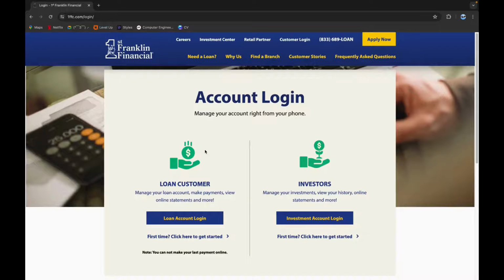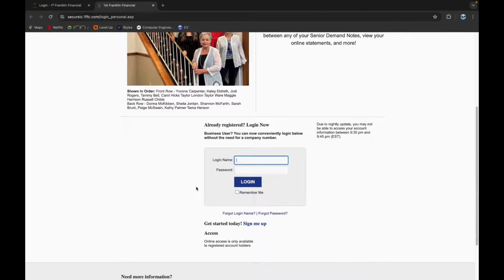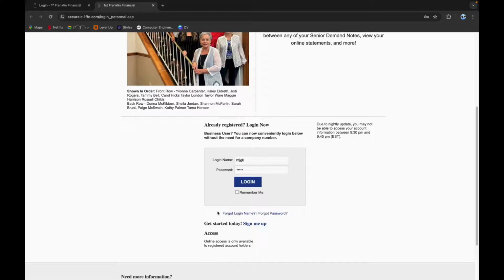1st Franklin Finance Login: How to Login 1st Franklin Finance Account 2024?